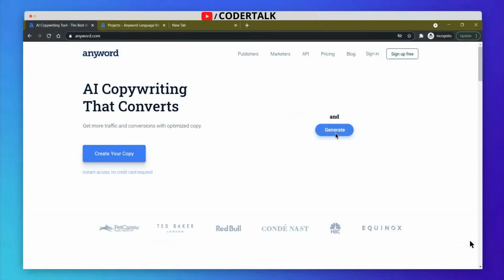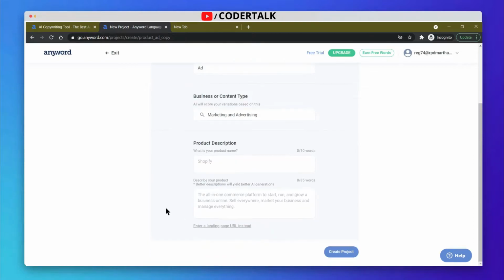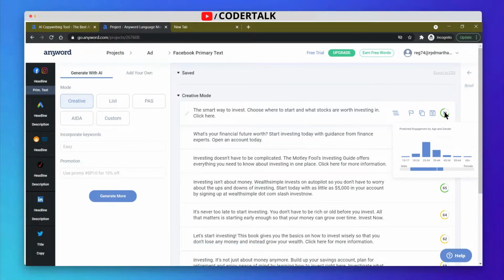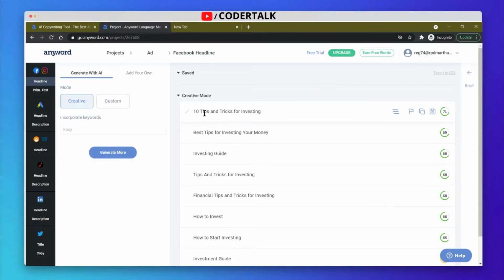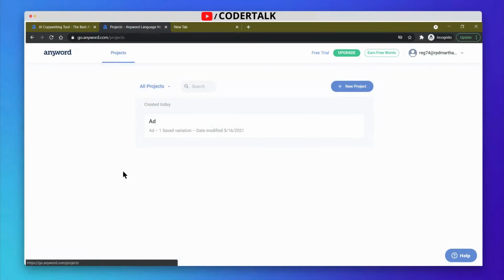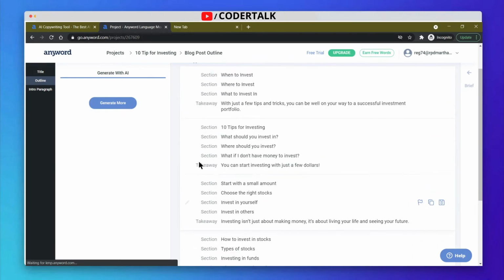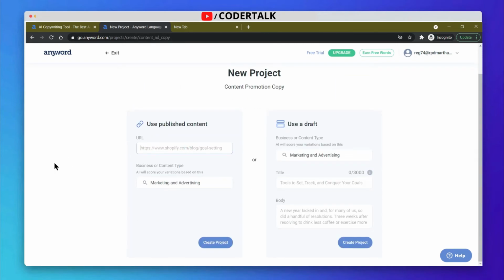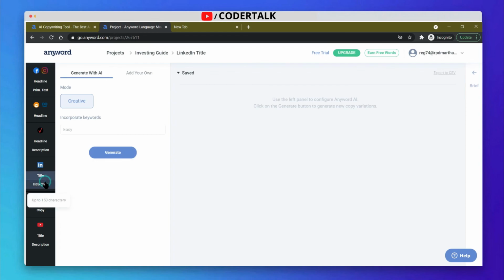How To Promote Your Content/Product on Social Media with Anyword | Generate Attractive Ads Blog 2021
In this video, we will be discussing an amazing AI Copywriting tool called Anywod. Step by step guide for creating content or generating Engaging Ads for any social media platforms,  watch this full tutorial.

GO CHECK THIS, it's Really Amazing !

Promo: codertalk20

TimeStamps:
00:22 Introduction
01:31 Create Ad for Social Media
06:12 Create Blog Post
09:00 Content Promotion

CODER TALK - TECH | BLOG | CODE